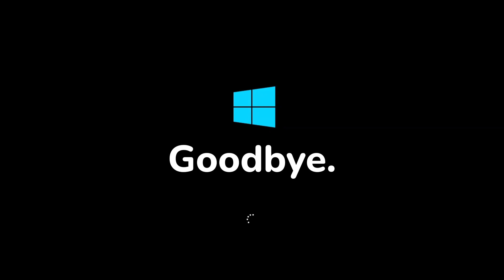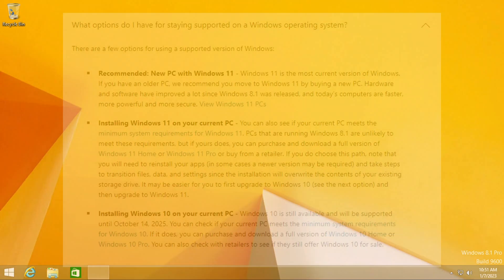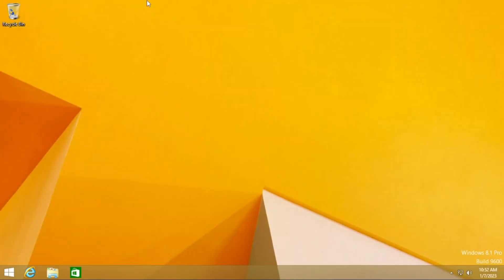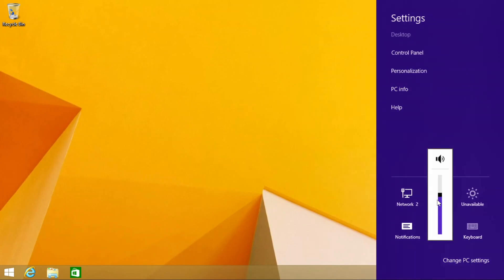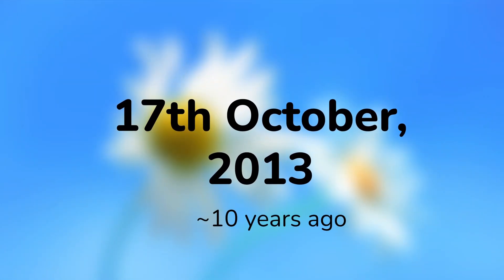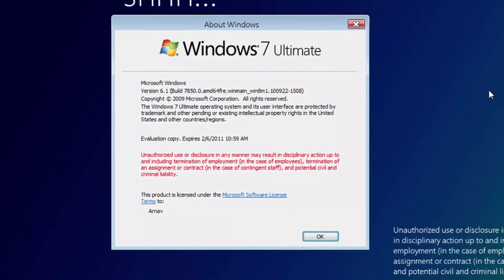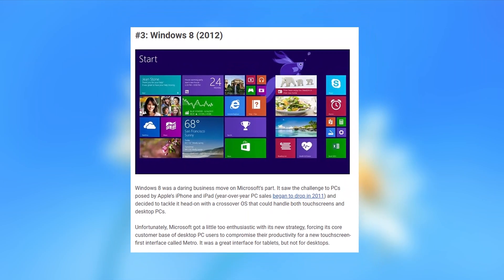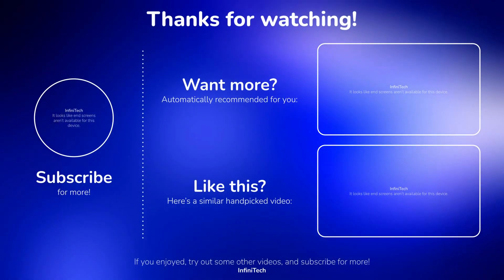Goodbye, Windows 8.1 (An End-of-Life Retrospective)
Today, Windows 8.1 was added to the dumpster of Microsoft's unsupported Windows versions. Let's take a last look at it and see what it was and why Microsoft made it, as well as why Windows 7 still remained the OS of choice even after all of Microsoft's attempts.

My first scripted video!

🔗 LINKS

🕒 TIMELINE

0:00 - Introduction
0:16 - What 8.1 Users Can Do
1:06 - About Windows 8.x
2:45 - A Little History
3:00 - Conclusion

💡 VIDEO IDEAS

If you have any ideas, please fill out this Google Form

If you don't feel comfortable following the link, reply to this video with the idea as a comment, leaving as much detail as possible!

🎶 BACKGROUND MUSIC